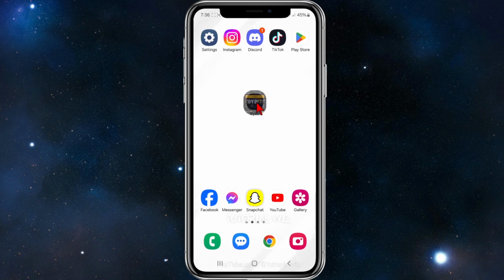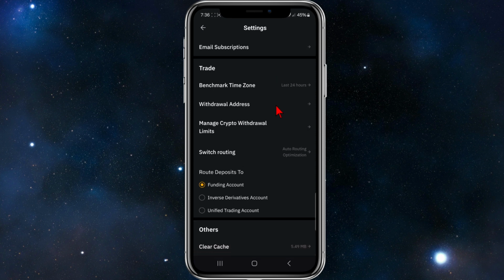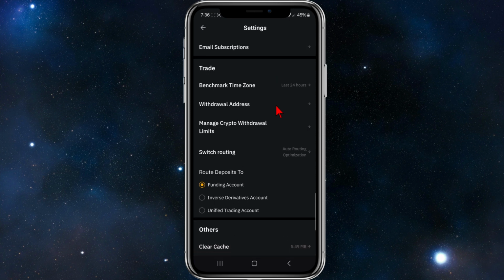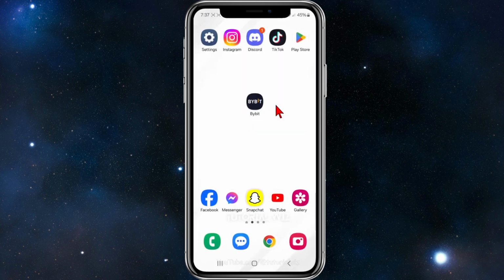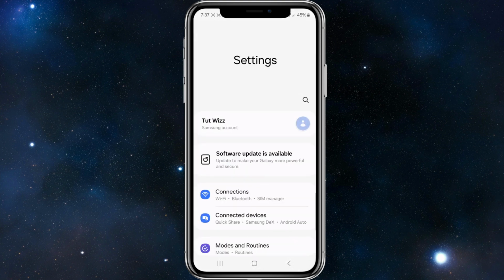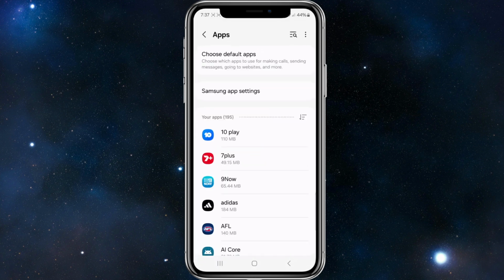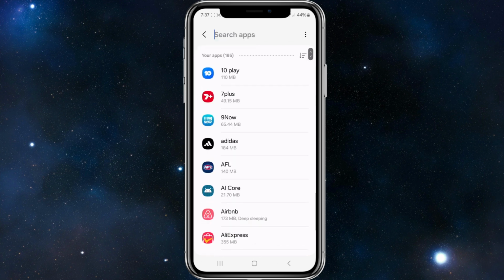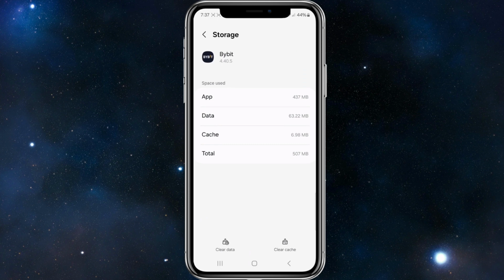How to Log Out of Bybit App (Best Method)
Learn how to log out of the Bybit app with our best method guide. We'll walk you through the steps, from accessing the app settings to securely logging out of your account. Watch now to ensure your Bybit account remains secure!